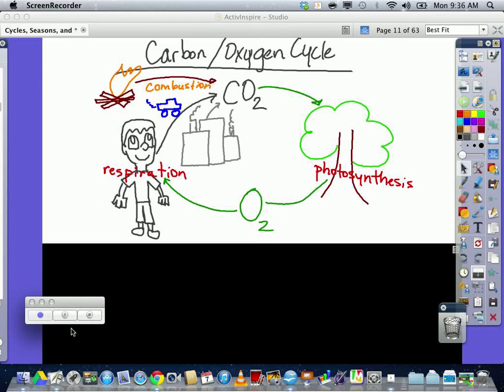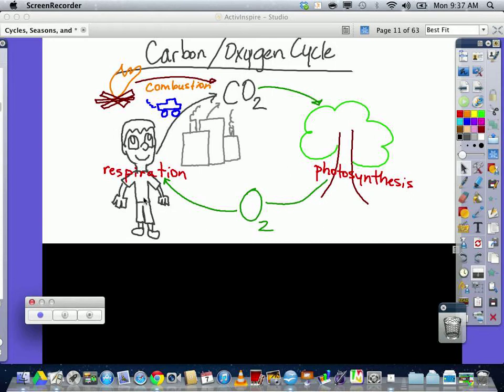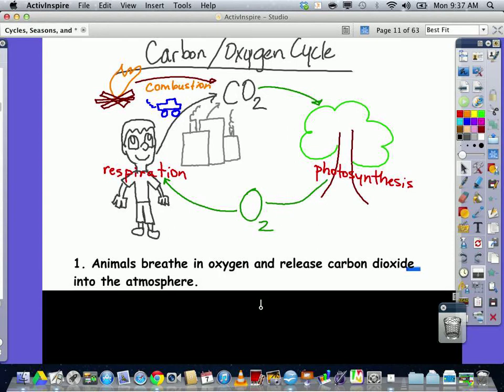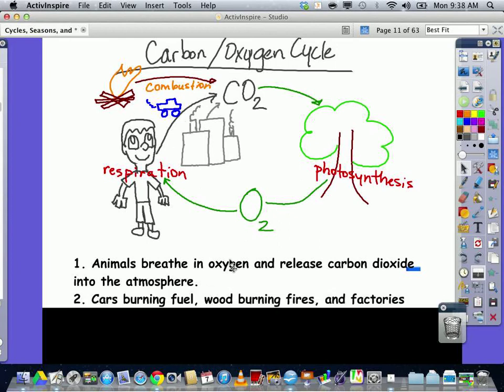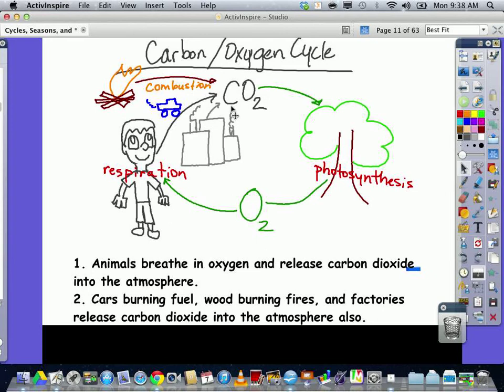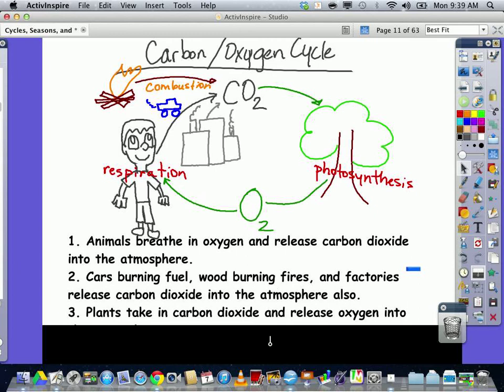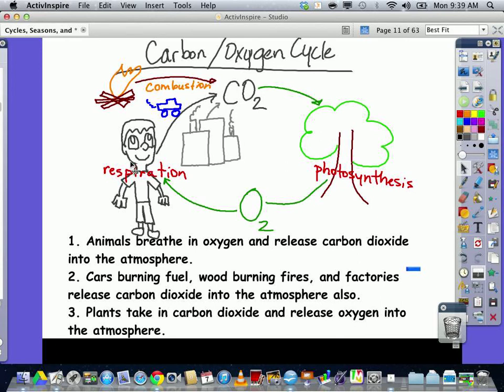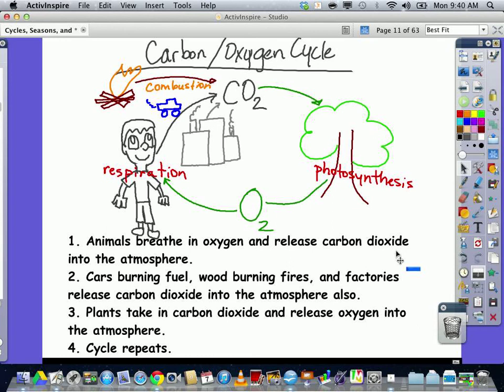Clark Science Carbon Oxygen Cycle